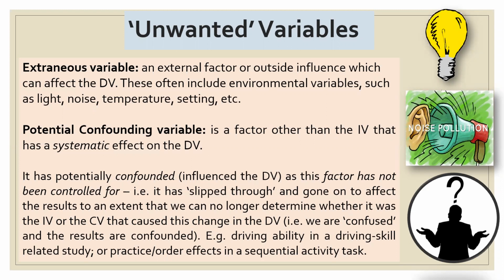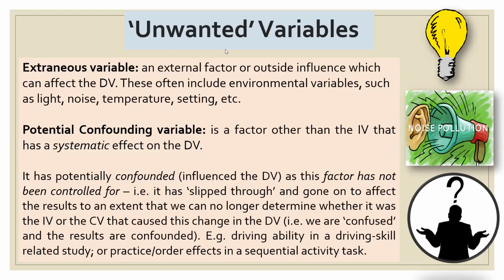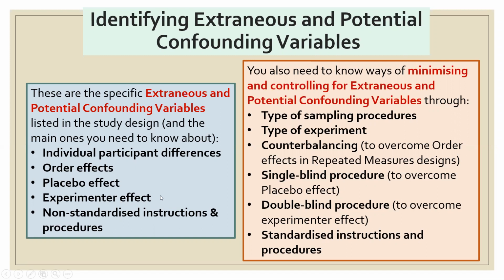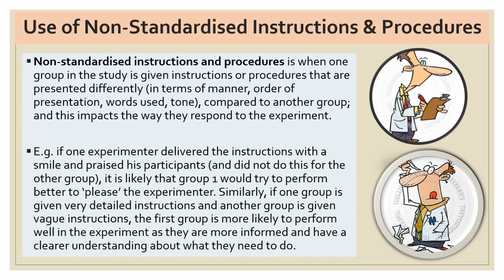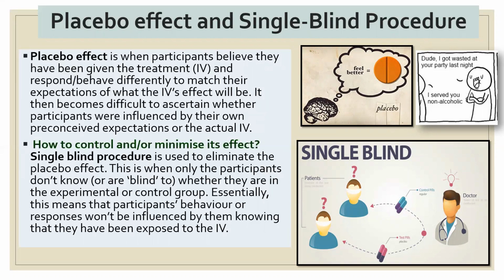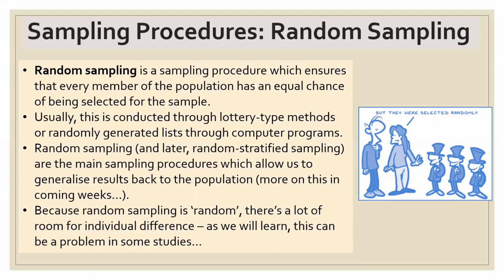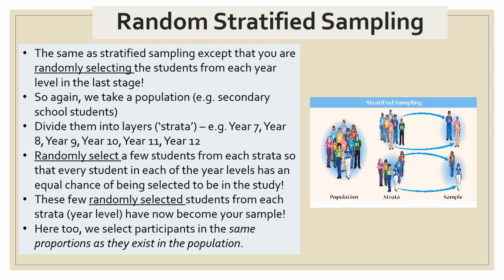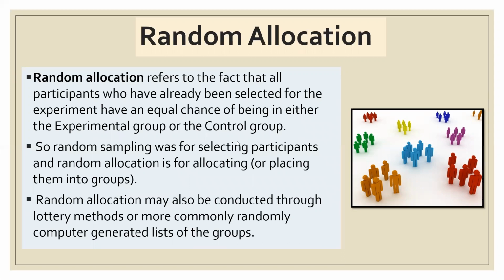Extraneous and Potential Confounding Variables, Sampling Techniques & Random Allocation